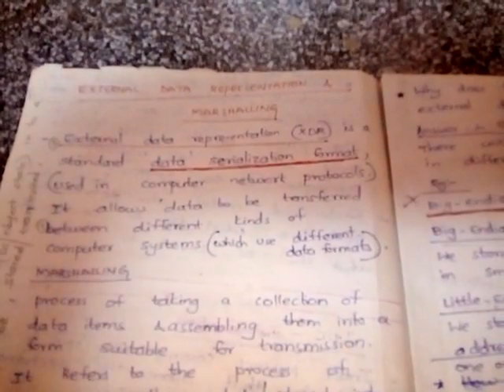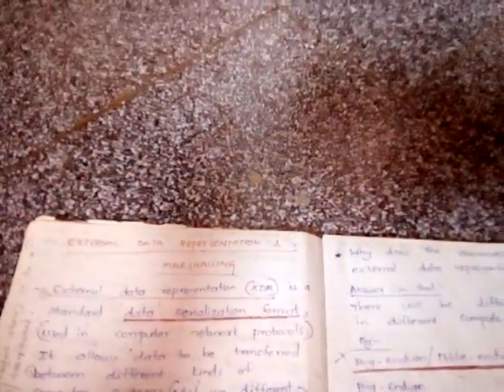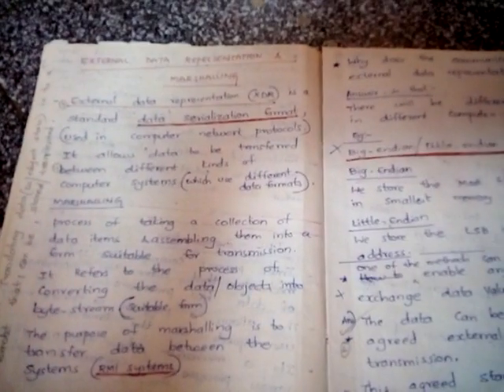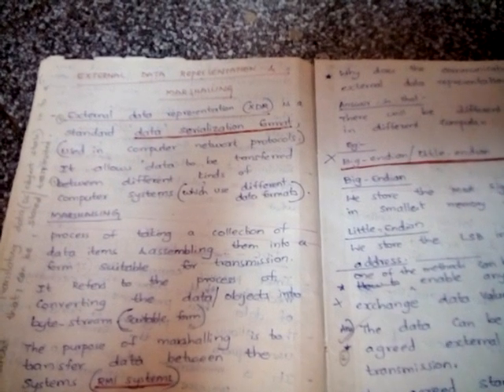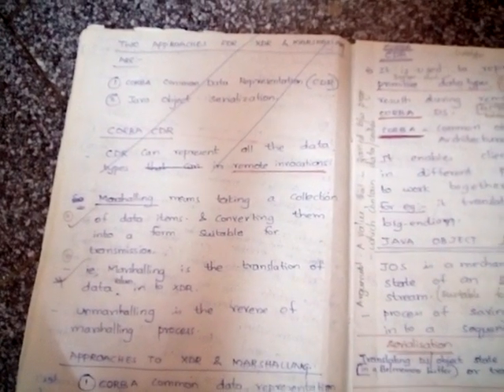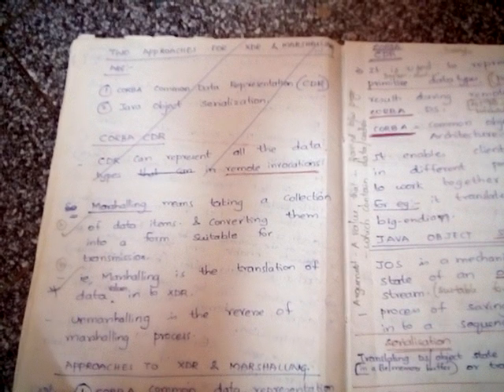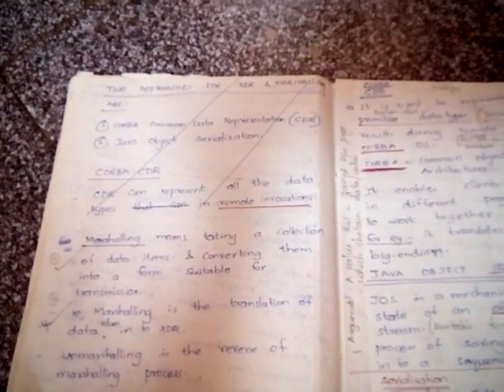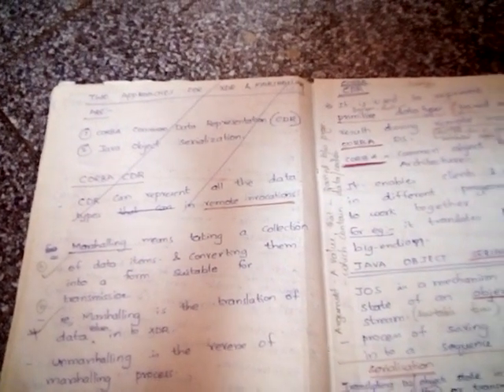External data representation and marshalling in malayalam DISTRIBUTED SYSTEMS